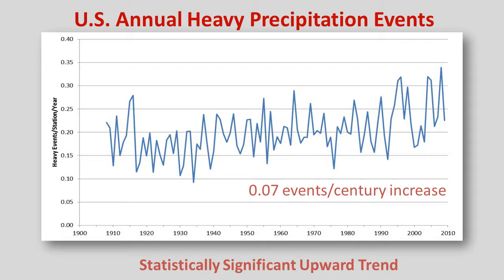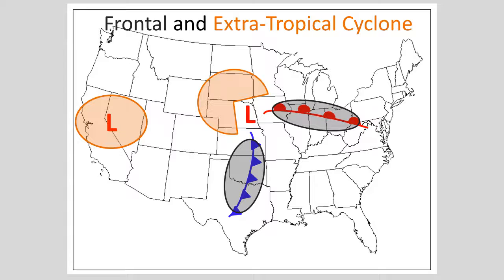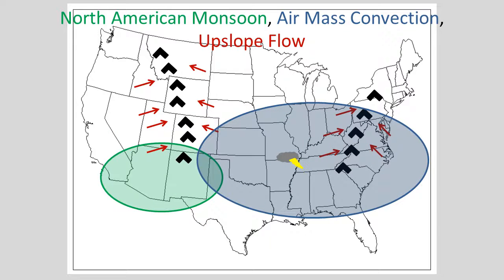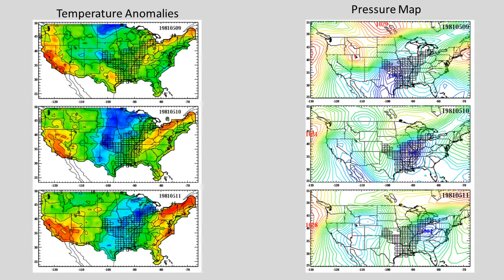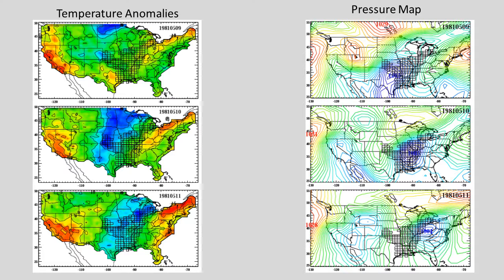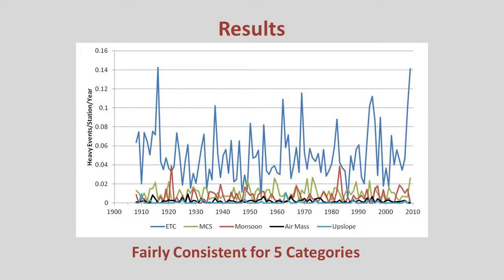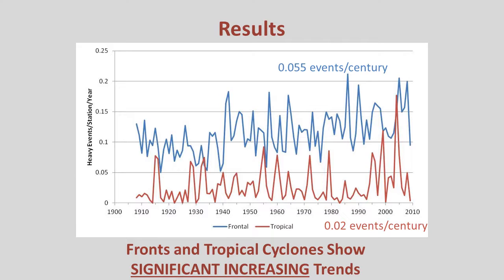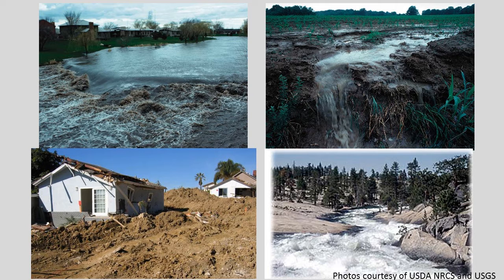Leslie Stoecker, ISWS. Meteorological causes of long-term variations in extreme rainfall events.